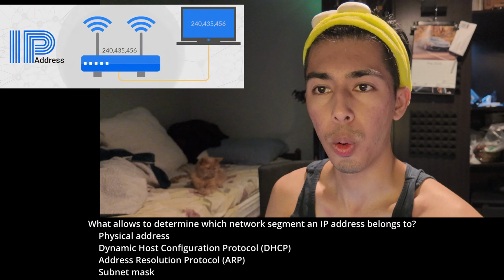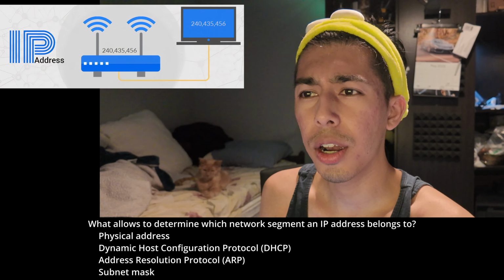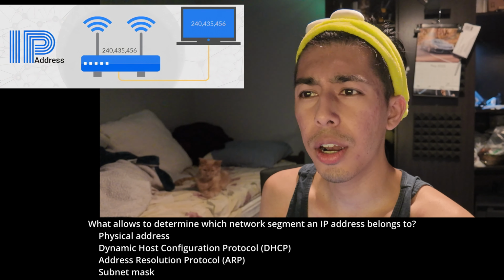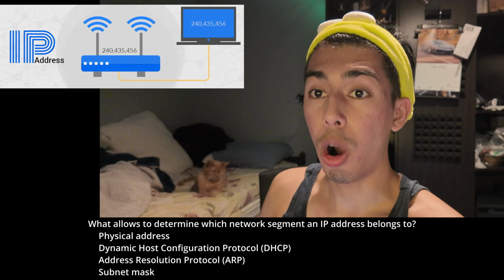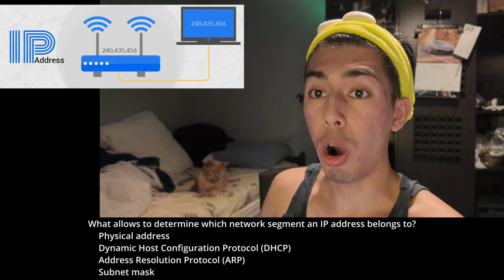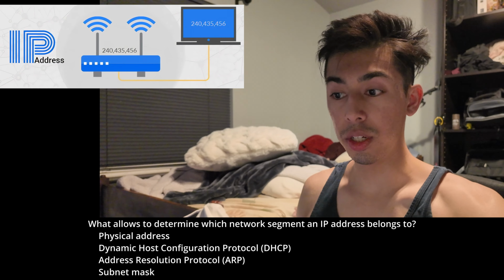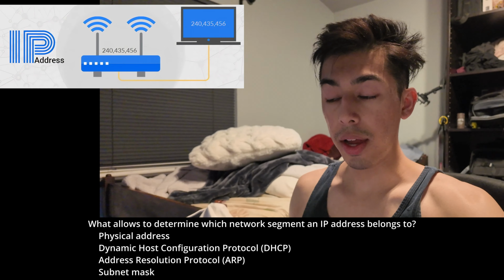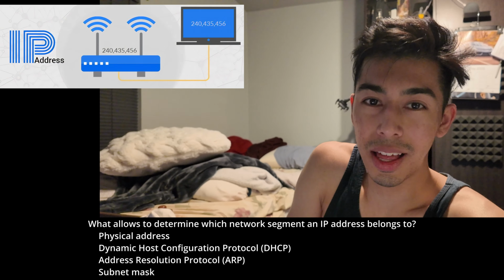Subnet Mask: Determining Network Segment for IP Addresses | comptia A+ study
A subnet mask is used to divide an IP address into a network portion and a host portion. 1  This division allows network devices to determine which network segment an IP address belongs to. 2